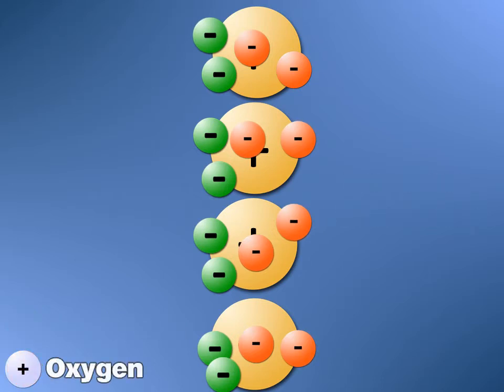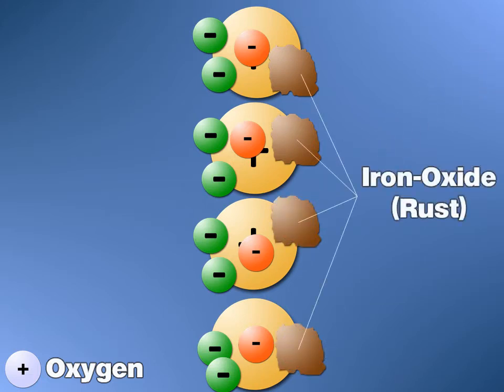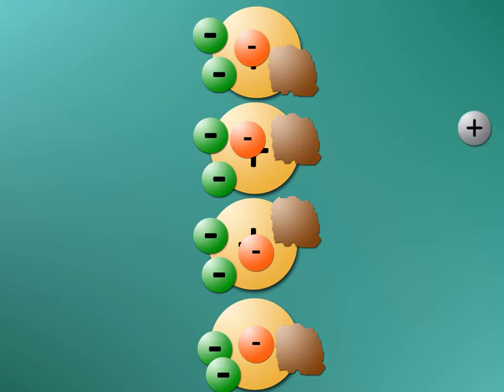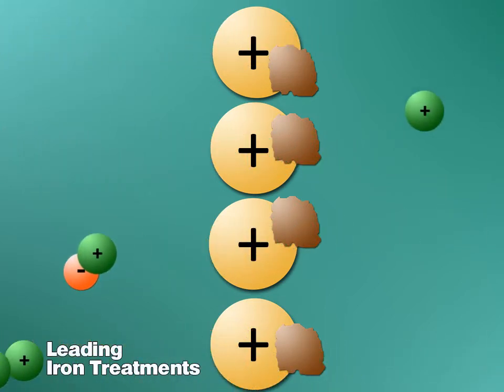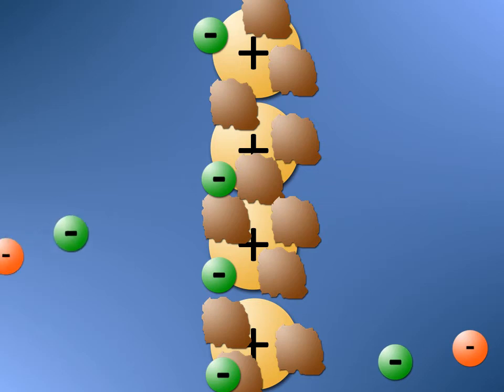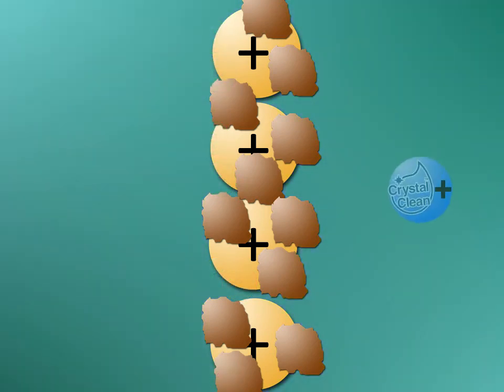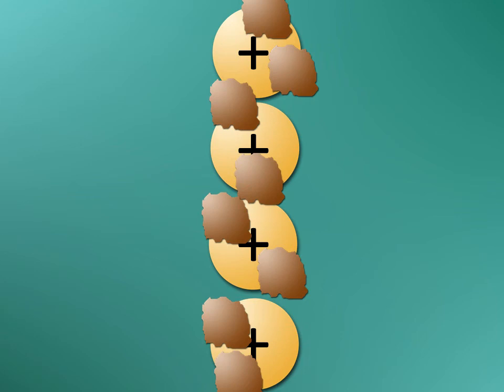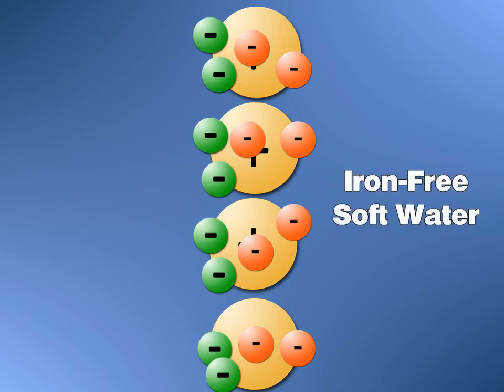How Crystal Clean Works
Learn how Crystal Clean is able to clean rust out of a water softener that salt and all other treatments cannot.  Crystal Clean turns any standard water softener into a powerful iron filter.